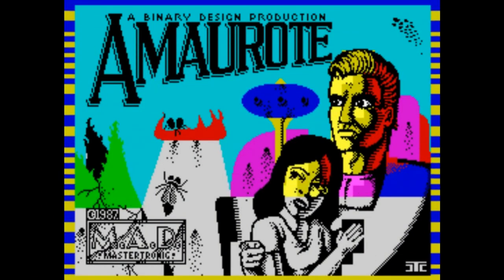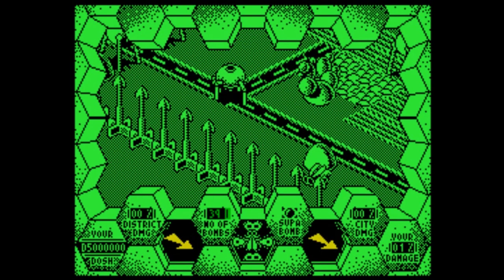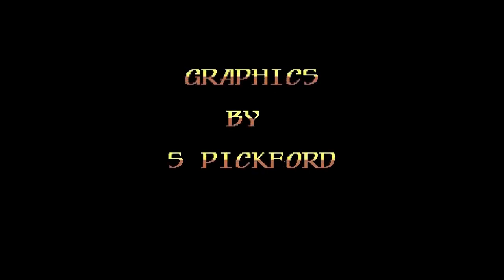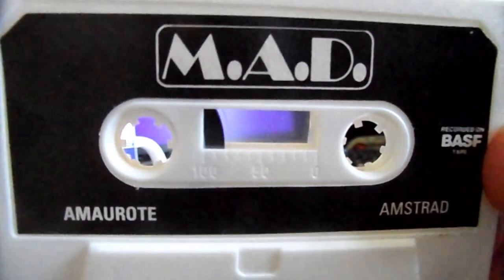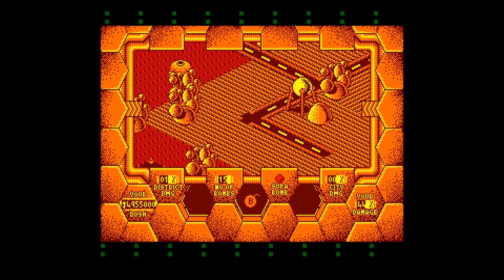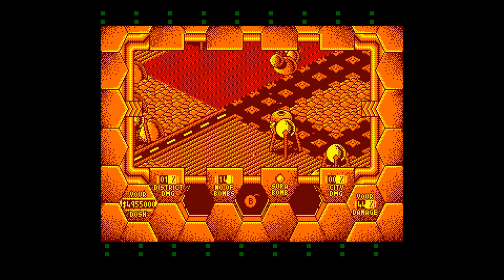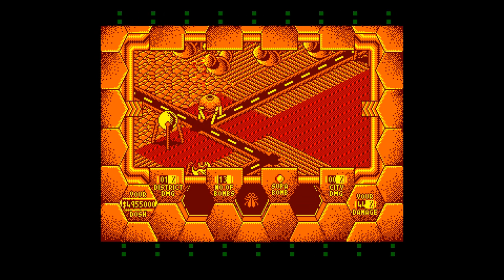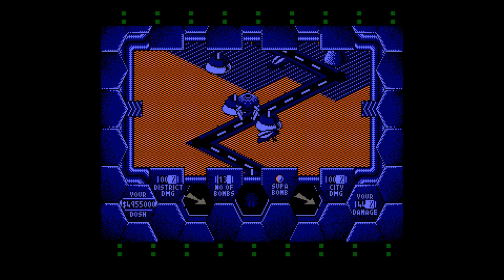Amstrad CPC [007a] - Amaurote - Play & Review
Play & review of 'Amaurote' on the Amstrad CPC 464. The city of Amaurote has been infested with killer insects and you must destroy them all. The city has 25 districts (levels). Patience is mandatory. Insect repellent is useless. Developed by Binary Design and published by Mastertronic, 1987.